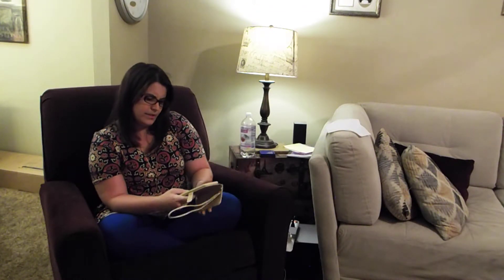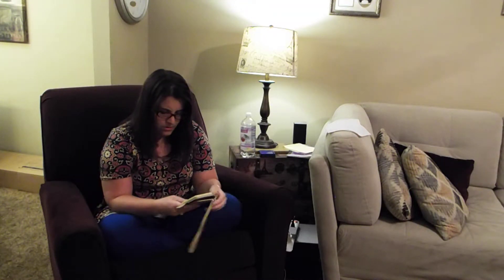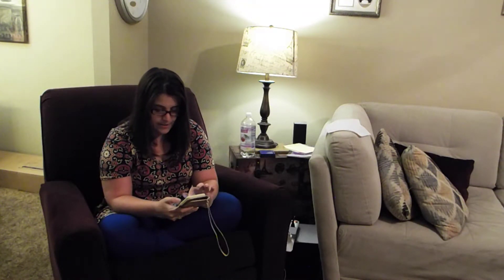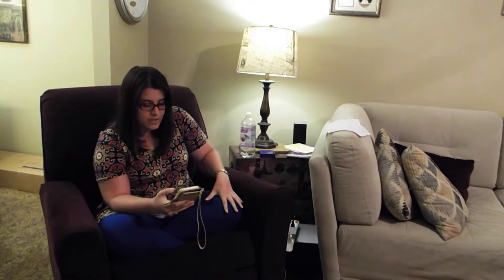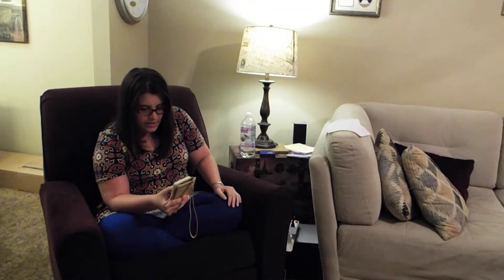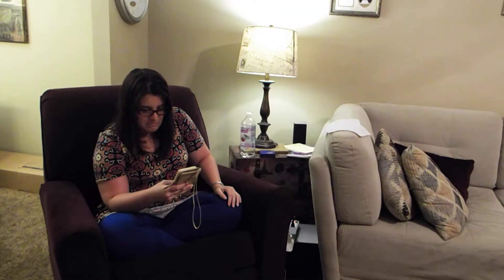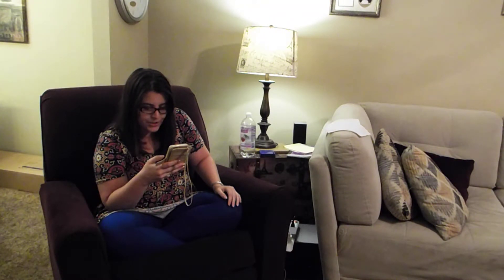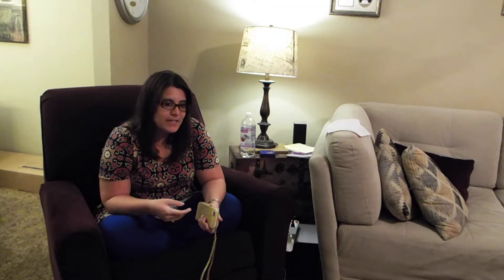Dyslexia Tricks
This is something you have to do on your own. I can help you come up with the methods but I can't tell you what to do.